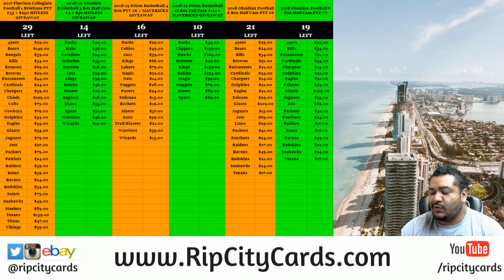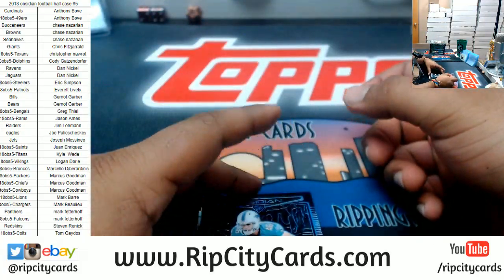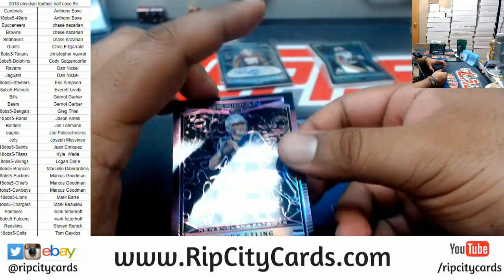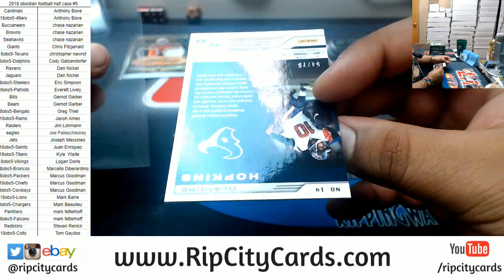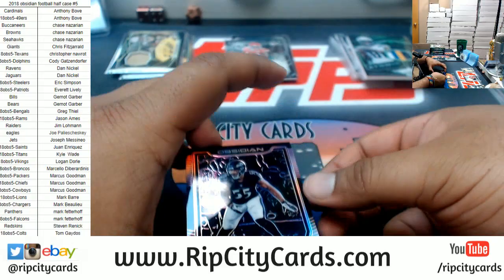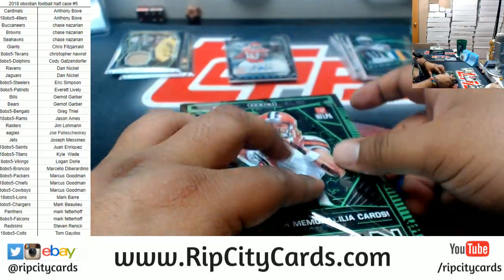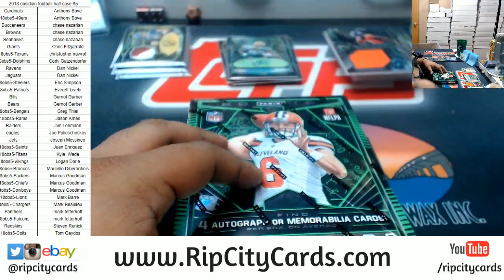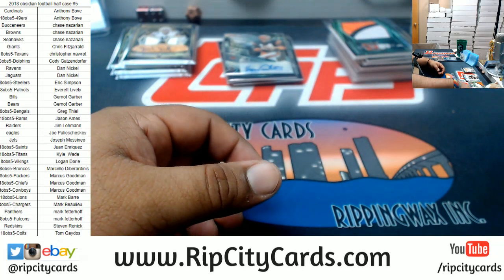2018 Obsidian Football Half Case #5 RCC